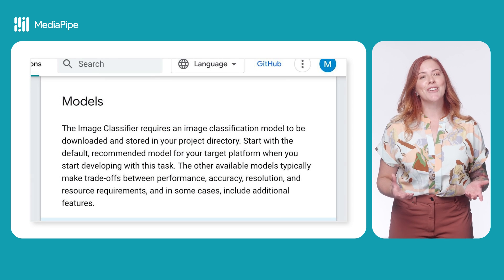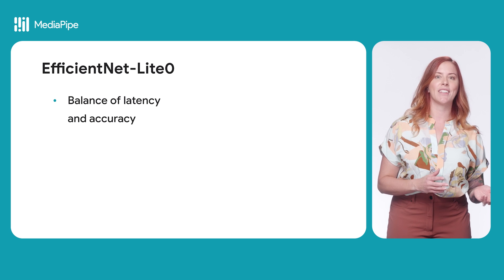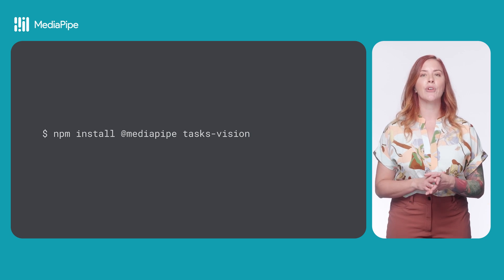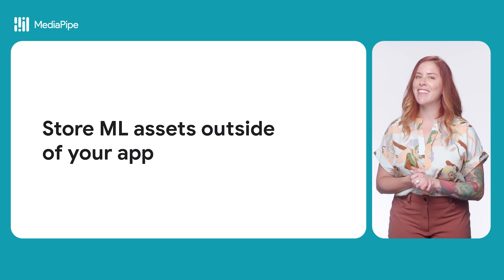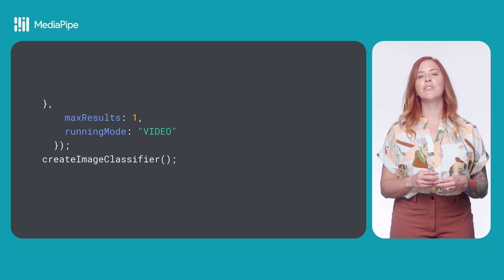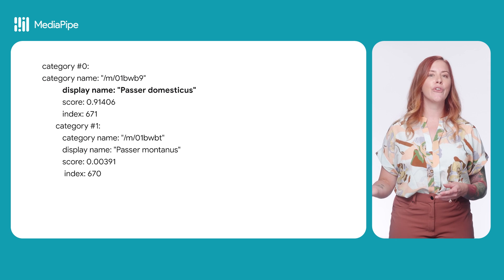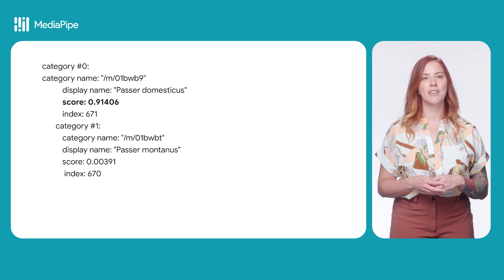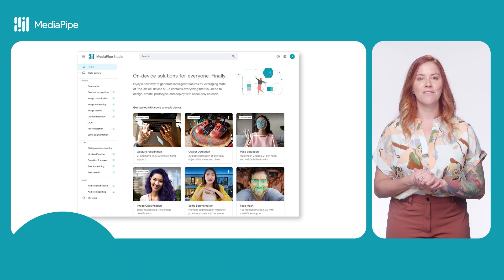Image classification - ML on Web with MediaPipe: Episode 5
Ready to add image classification capabilities to your web applications? Join Jen Person, a Senior Developer Advocate at Google, as she guides you through the process of using MediaPipe Solutions to categorize images and videos into different classes.

In this tutorial, you'll:

- Discover the MediaPipe Image Classifier task: Learn how this powerful tool can analyze images and videos to identify objects or scenes.
- Explore recommended models: Discover two top-rated models for image classification tailored to different use cases.
- Implement image classification in your web app: Follow a step-by-step guide to integrate image classification functionality using JavaScript.

Whether you're building a computer vision-powered app or simply want to add interactive elements to your website, this tutorial will provide you with the knowledge and tools to get started.

Chapters:
0:00 - Introduction
0:38 - Recommended image classification models
2:10 - Concepts with noting
3:03 - Code
6:06 - Wrap up